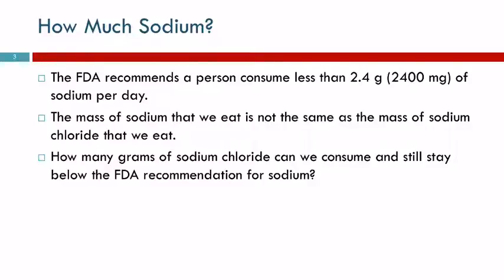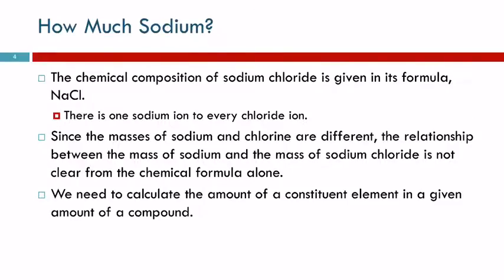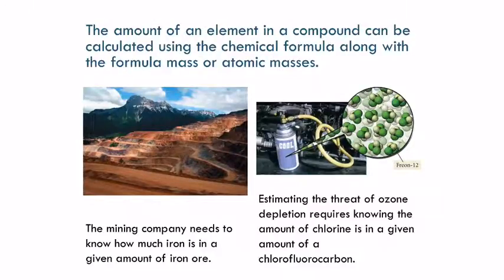6.1 How Much Sodium?